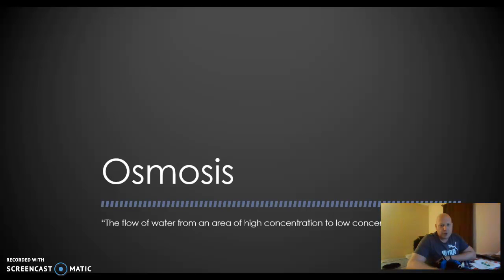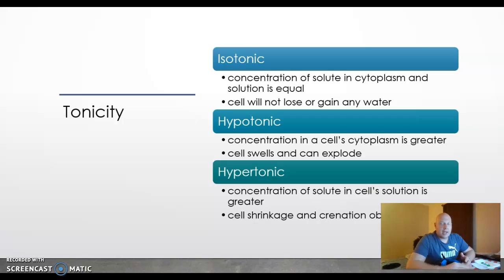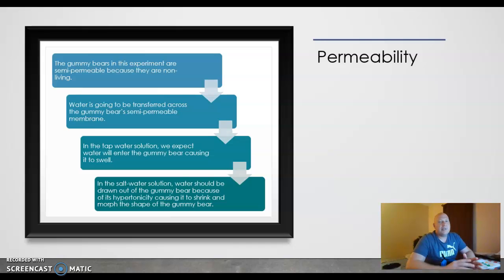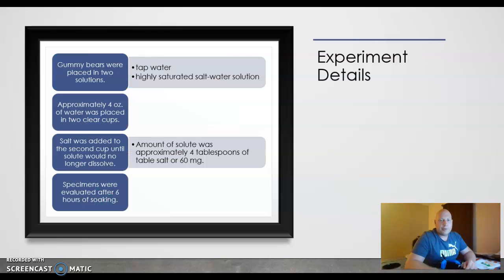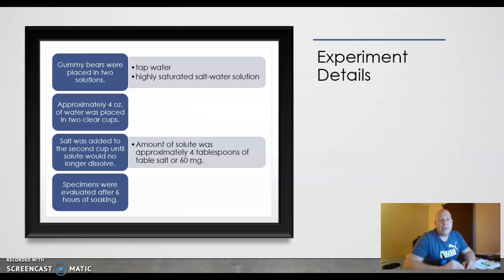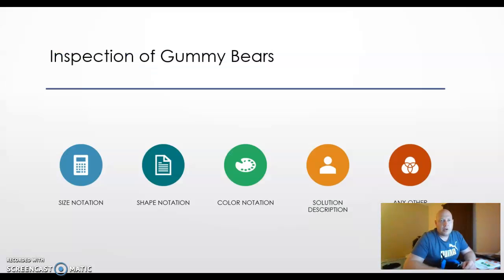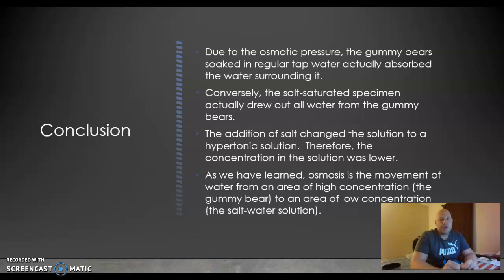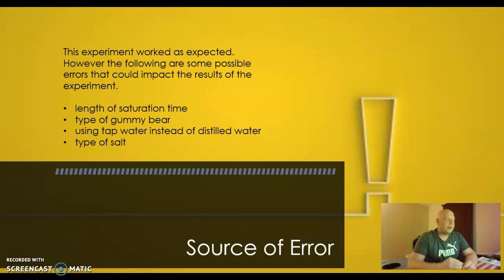Advanced Concept: Gummy Bear Experiment